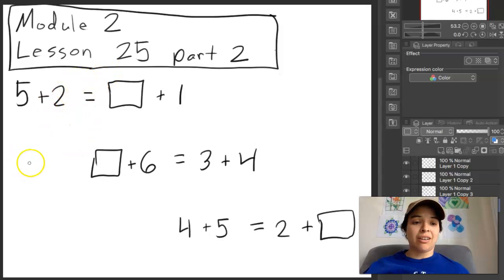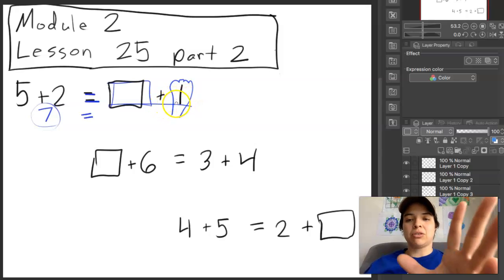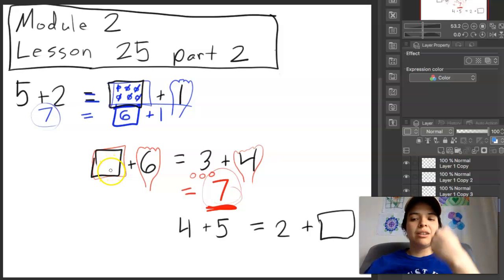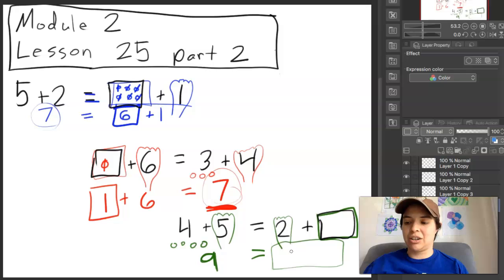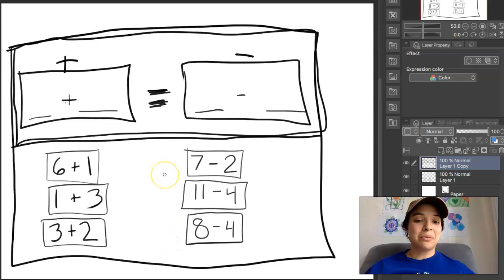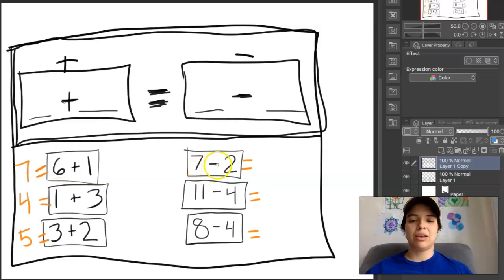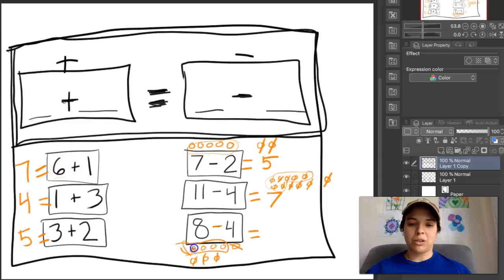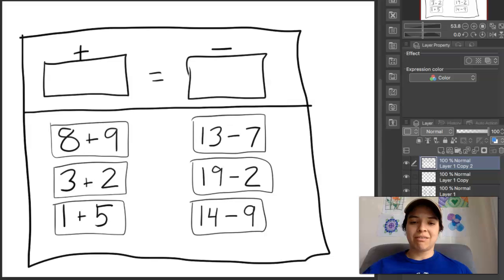Math Module 2 Lesson 25 part 2